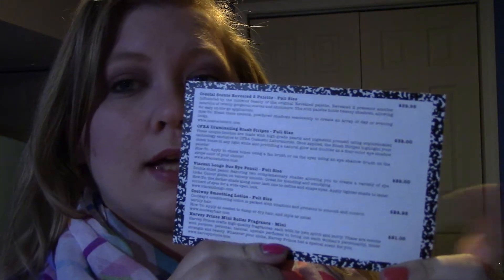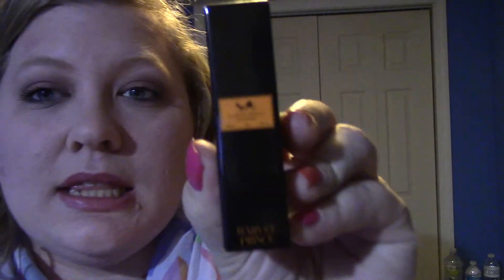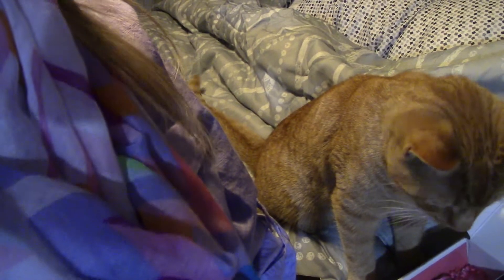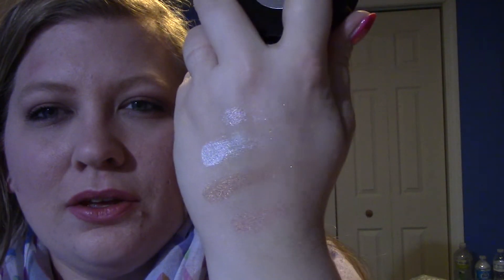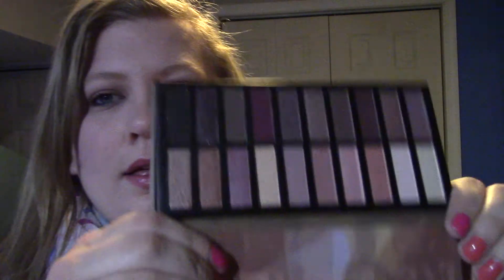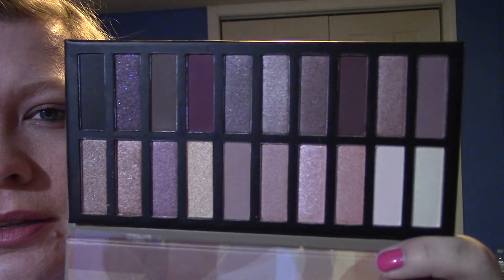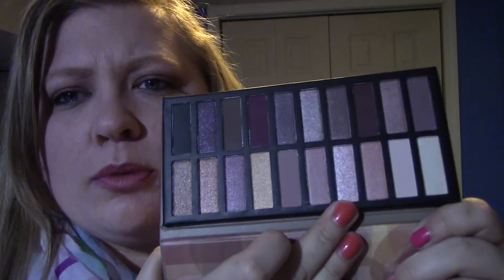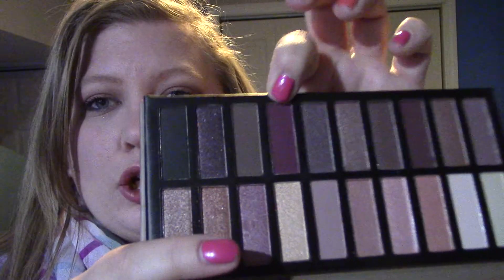April Boxy Charm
Hello!!
Thanks for stopping by and watching my April Boxy Charm!

Products Mentioned:
Coastal Scents Reveled 2 Pallette 39.95

Code: boxy4u